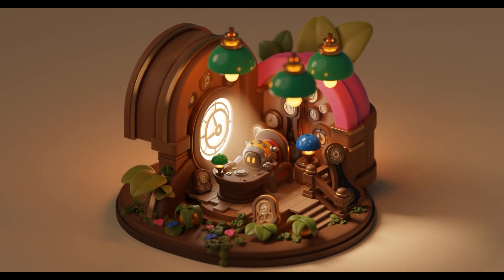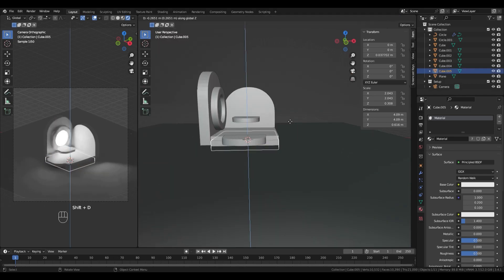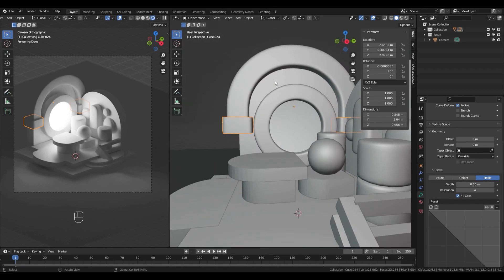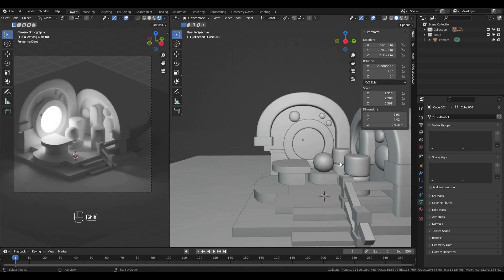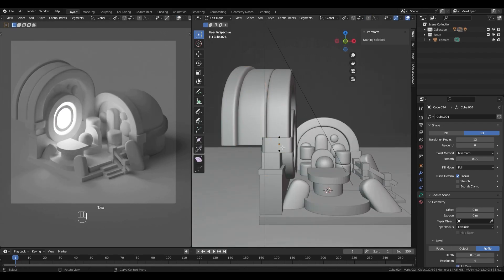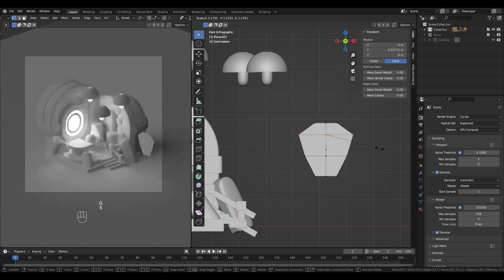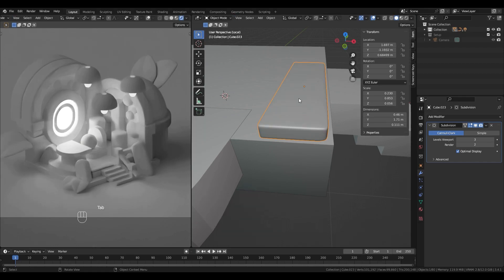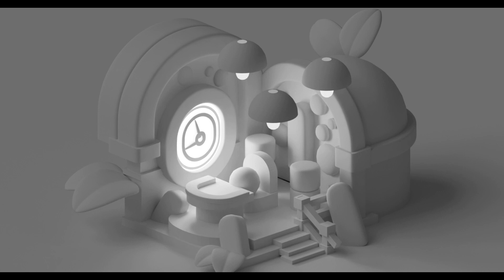Making a Cute Isometric 3D Scene in Blender w/ Brice Eljeji Part 1: Initial Modeling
Welcome back to another Studio Sessions tutorial series. This time we have brought in talented Blender 3D artist Brice Eljeji to teach how to create a cute isometric scene. Part 1 focuses on initial modeling of the scene.